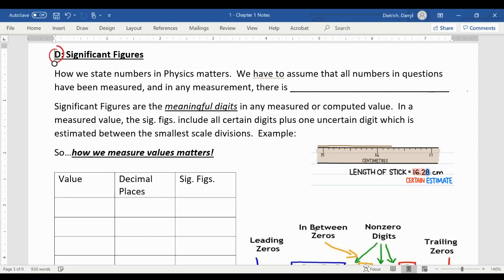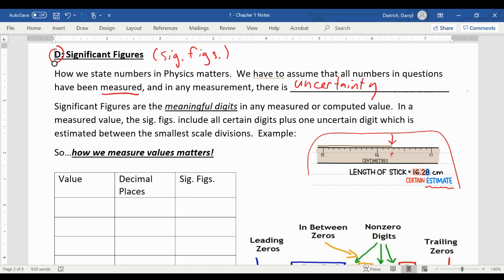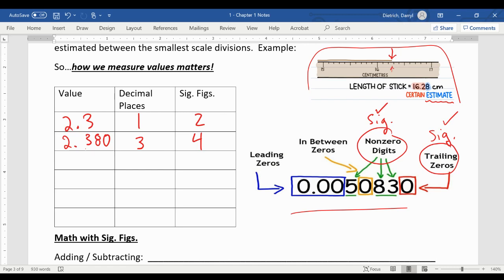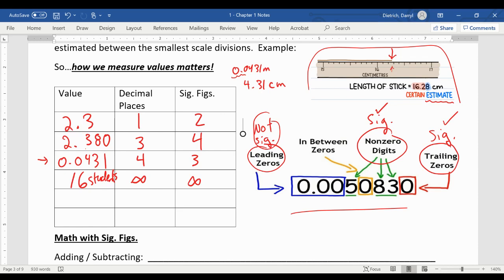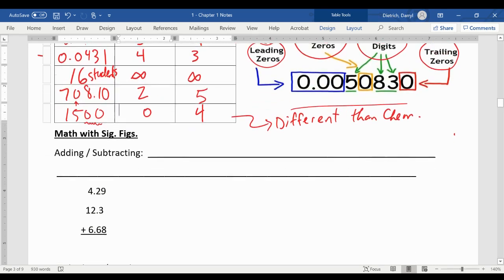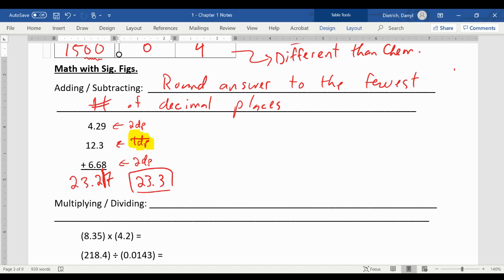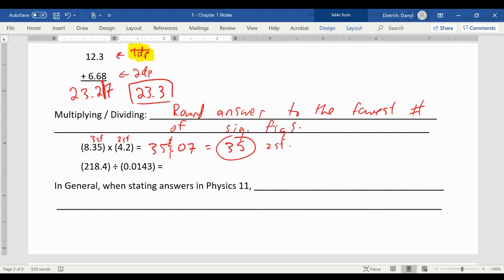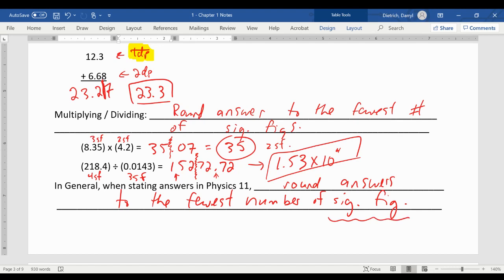Unit 1 Math Toolkit D Significant Figures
Introduction to Significant Figures.